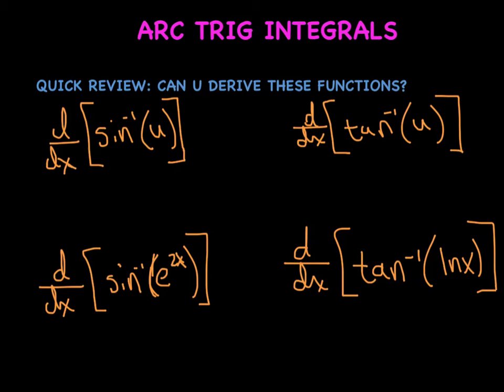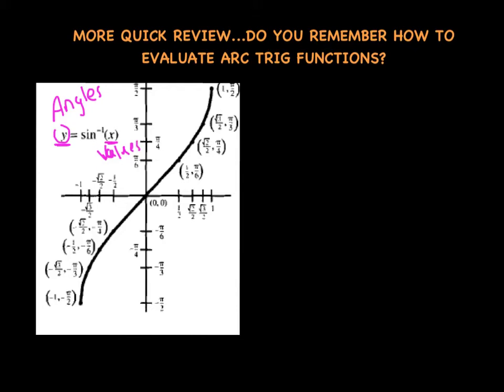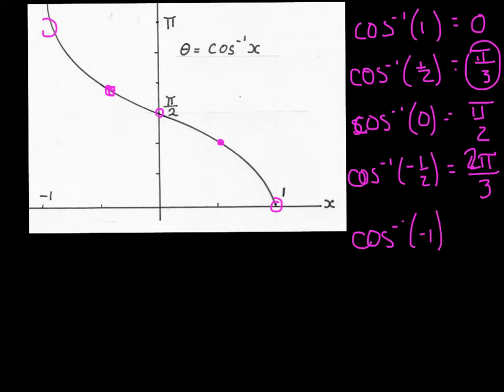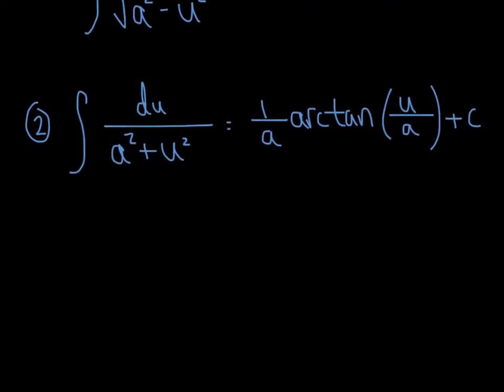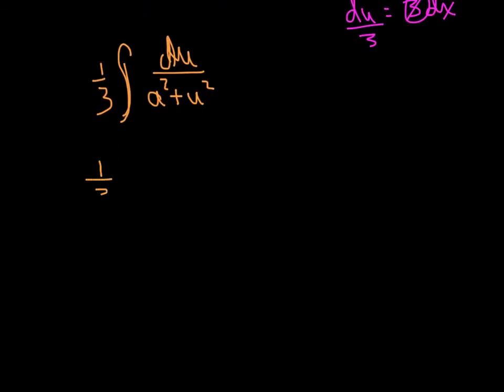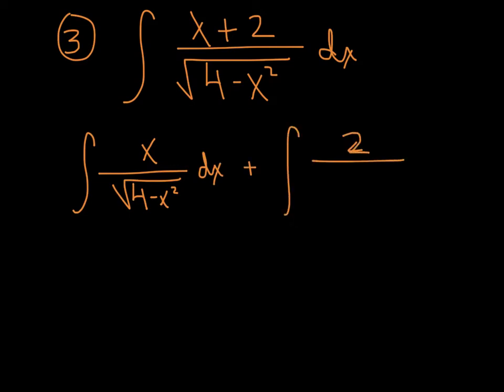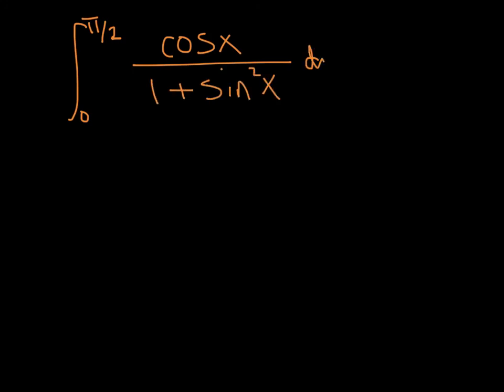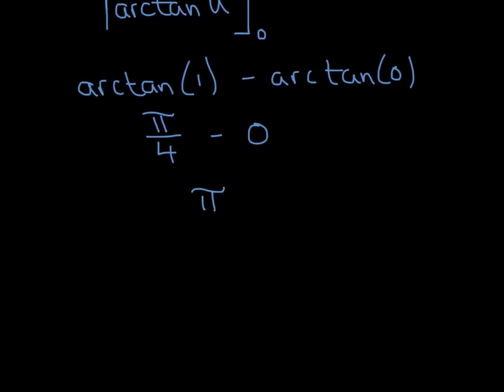ARC TRIG INTEGRALS